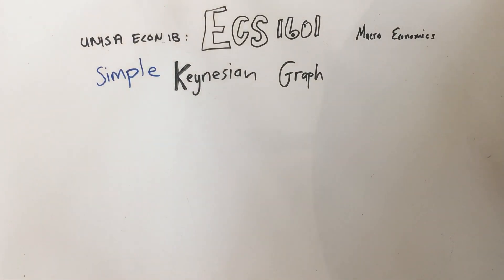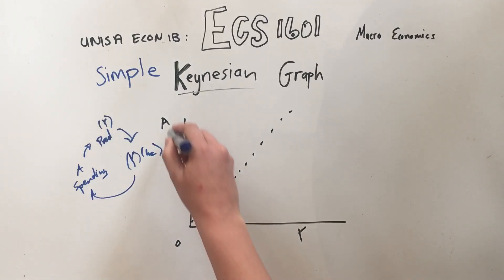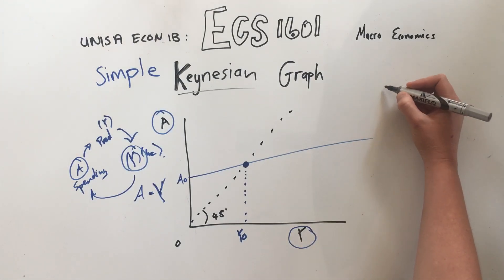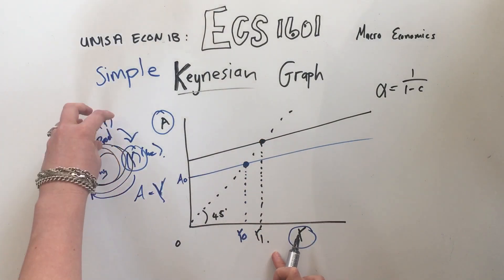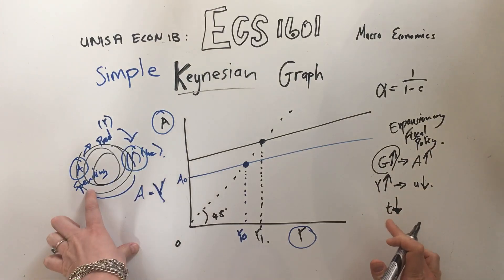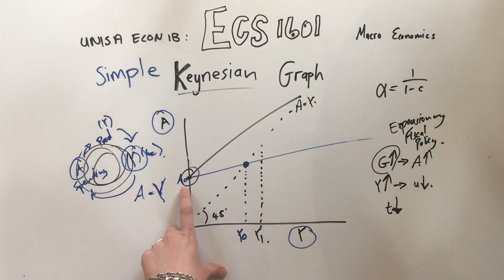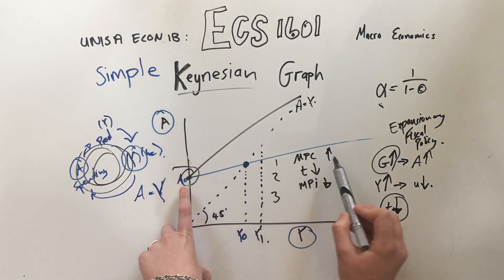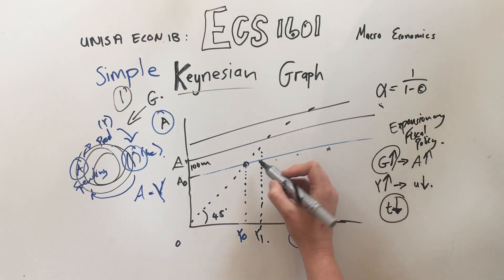ECS1601 Exam Prep: Simple Keynesian Graph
A basic summary of the much dreaded SKM Graph - and a look at how Expansionary Fiscal Policy can reduce unemployment.